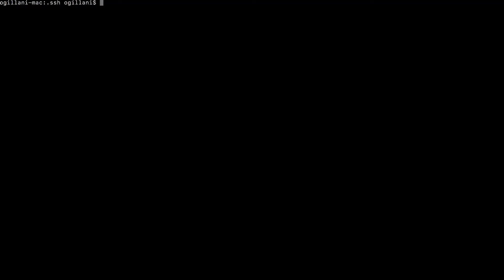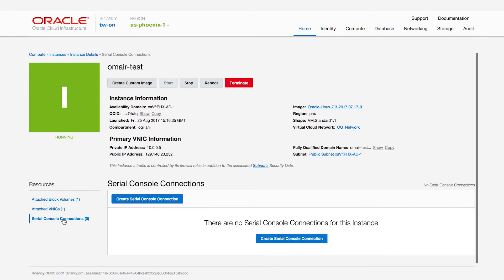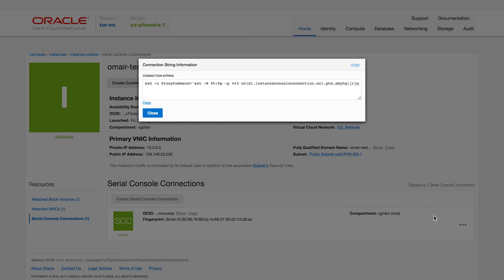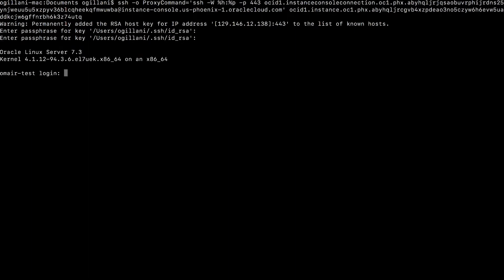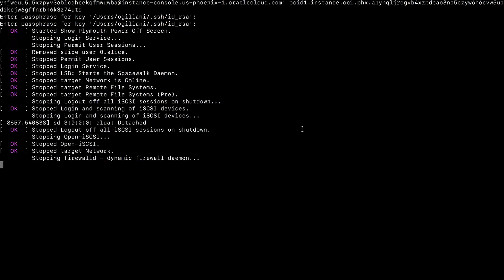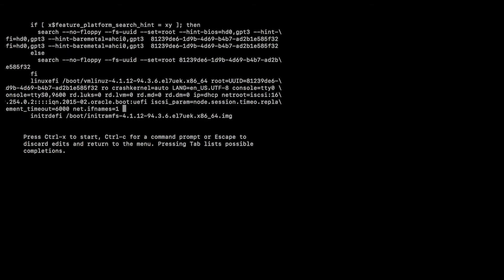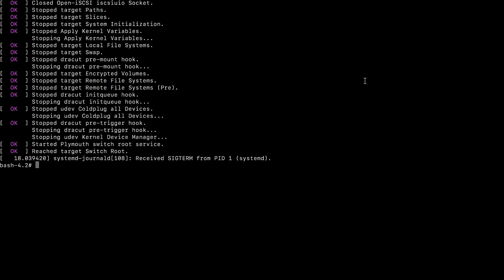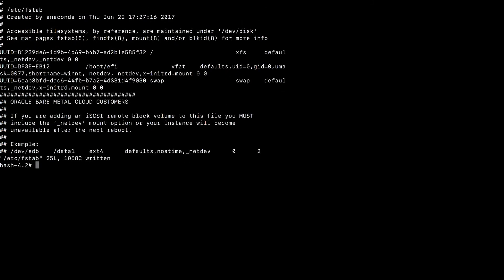Serial Console Access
Learn how easy it is to access your bare metal or virtual machine instance with the virtual serial console feature.